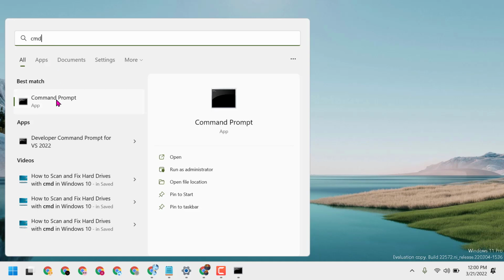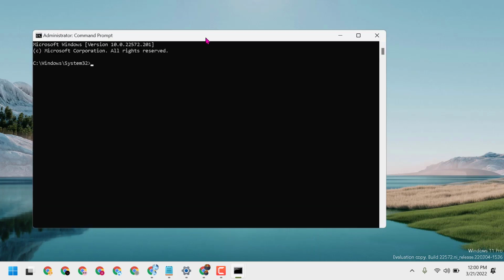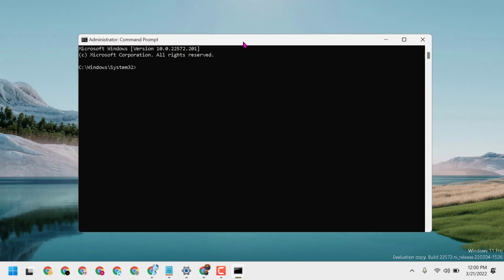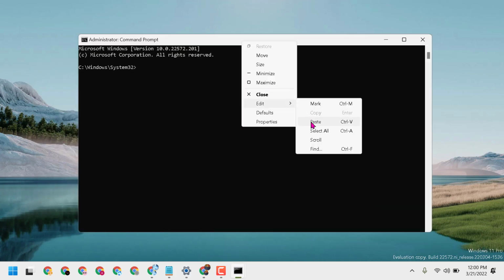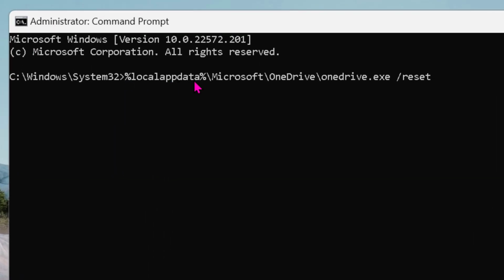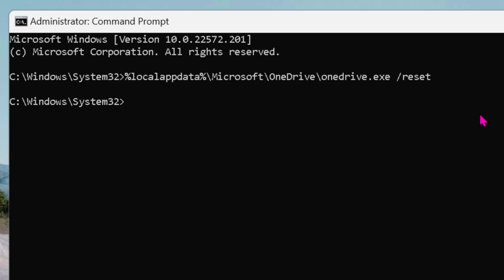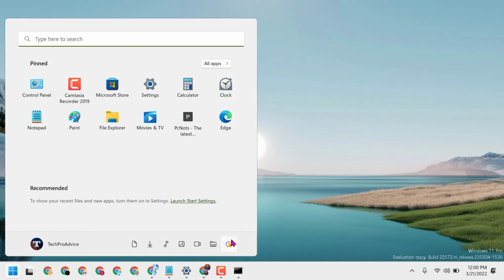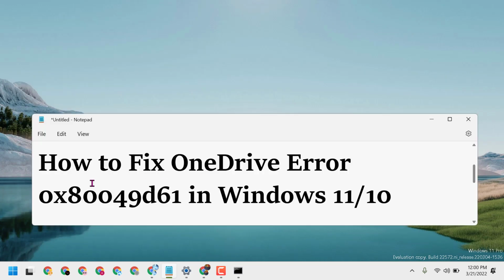How to Fix OneDrive Error 0x80049d61 in Windows 11/10